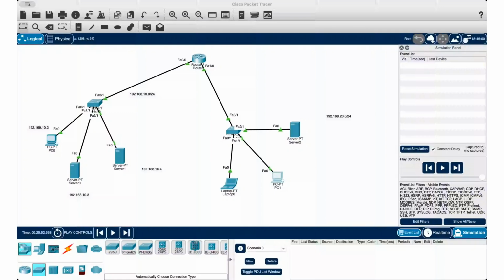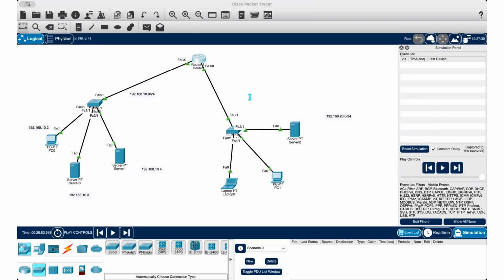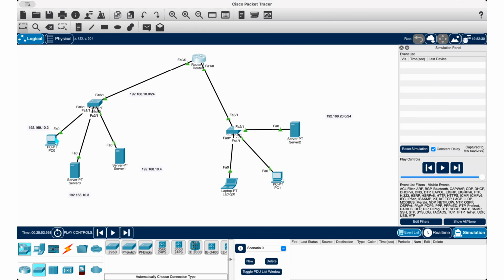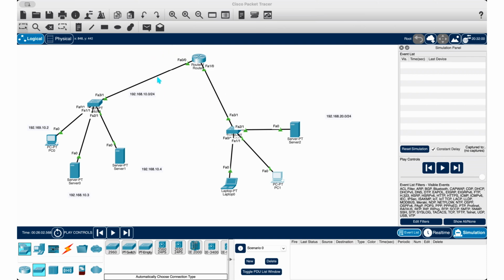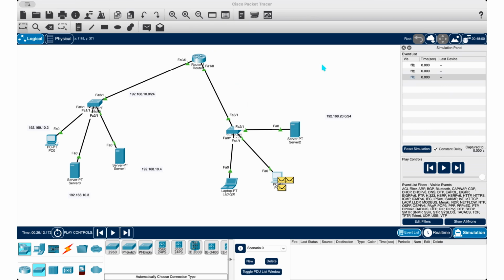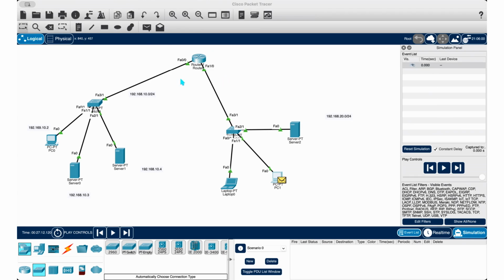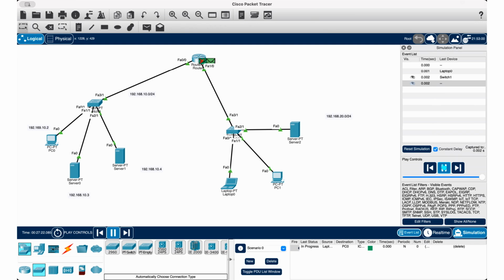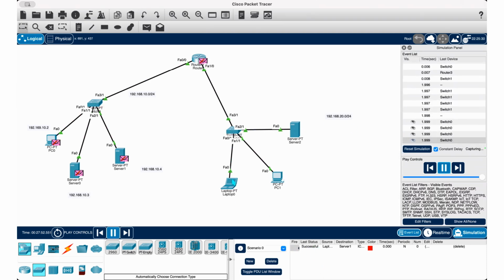CN EXP3 Simulation of LAN Topology